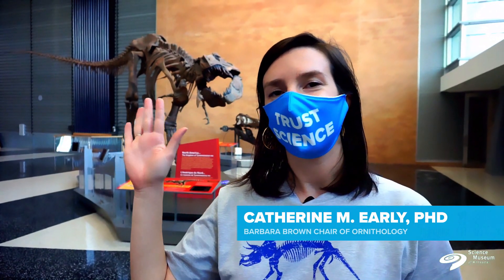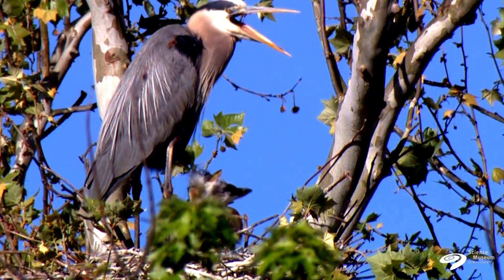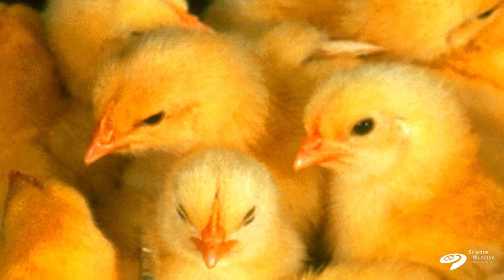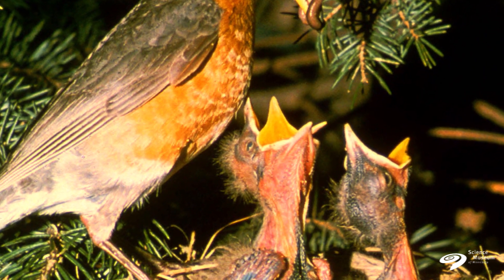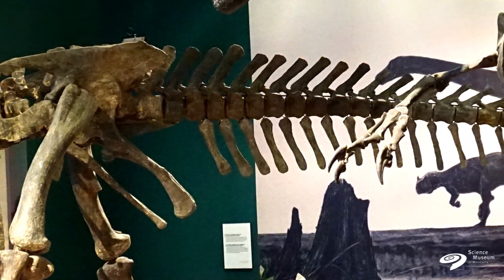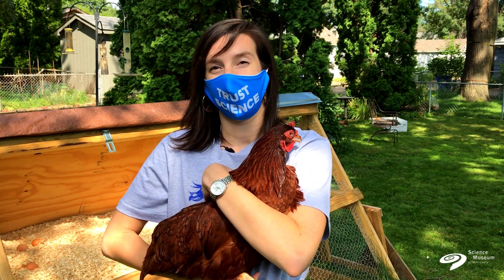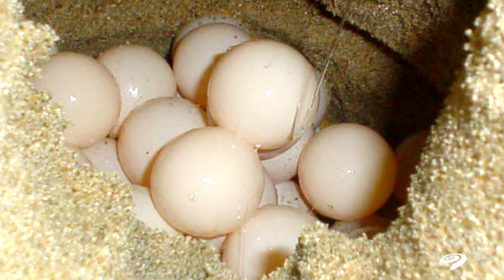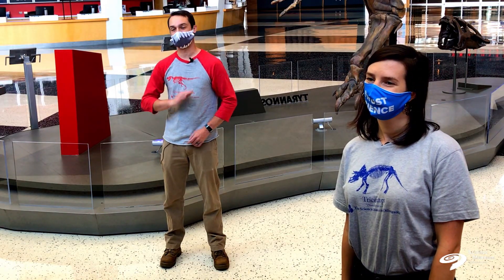Deadbeats or doting dinosaurs? | Backyard Dinosaurs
What kind of parents were dinosaurs? Did they dote on their babies? Kick them out of the nest as soon as they hatched? Or did they lay eggs and leave 'em? Catherine Early and Alex Hastings look to chickens and other birds for the answer.